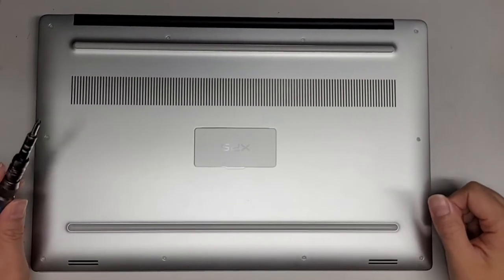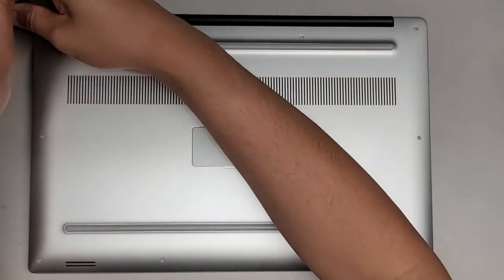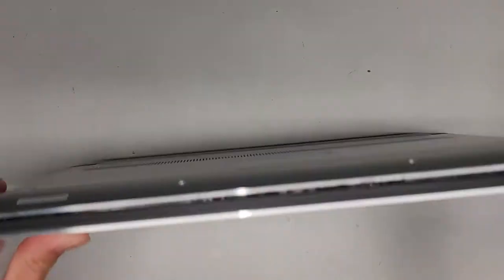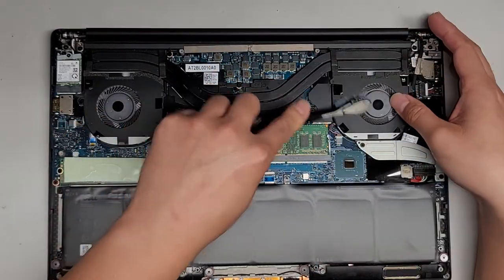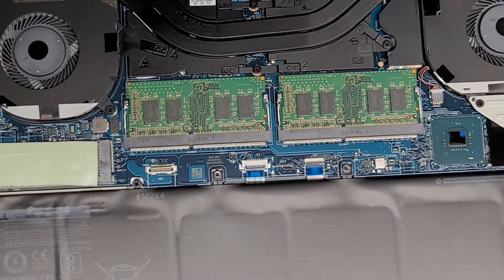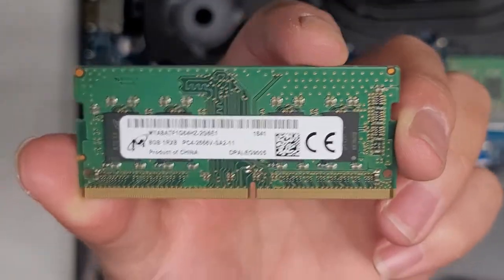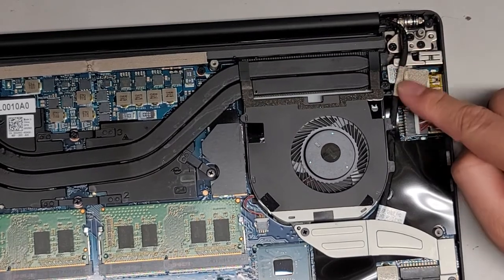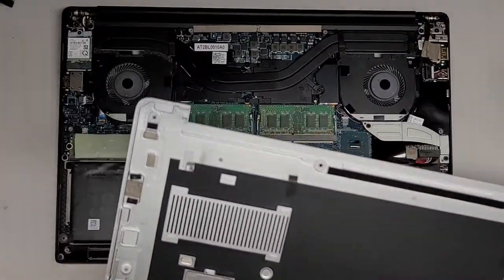DELL XPS 15 9570 Disassembly RAM SSD Hard Drive Upgrade Replacement Repair